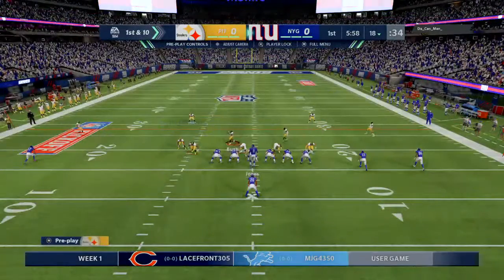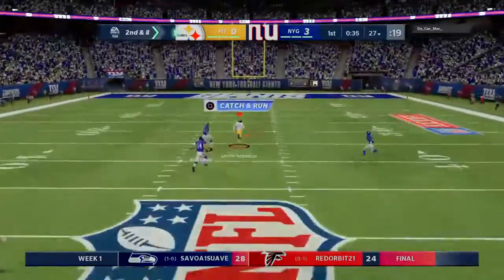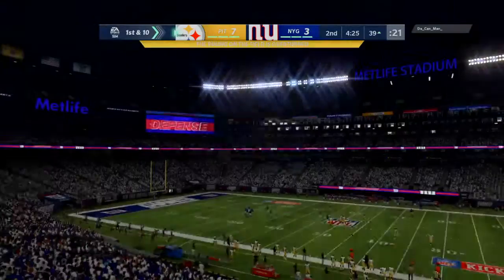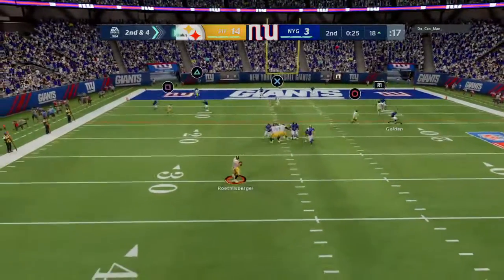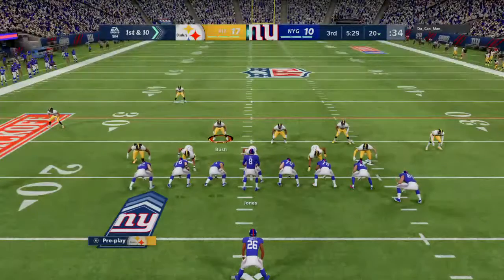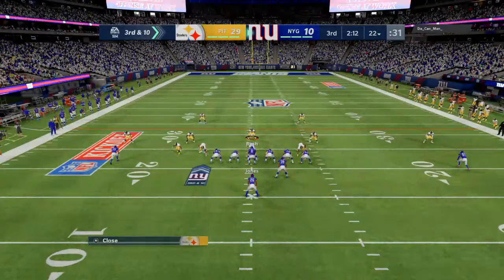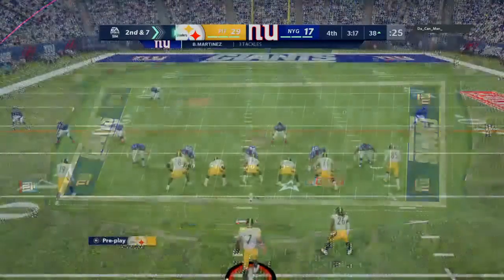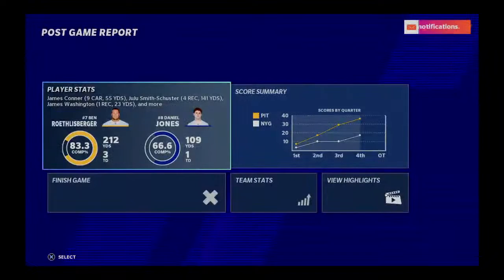kenmchris's Live PS4 Broadcast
Kenmchris